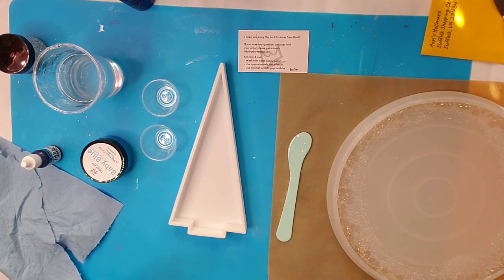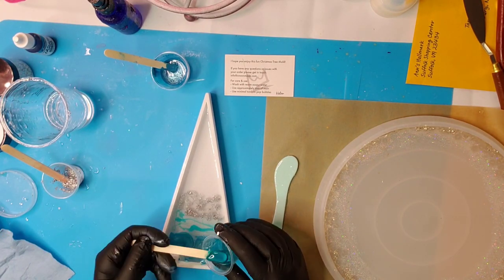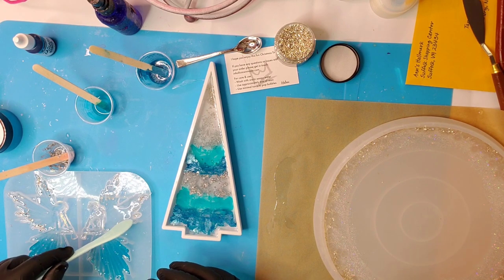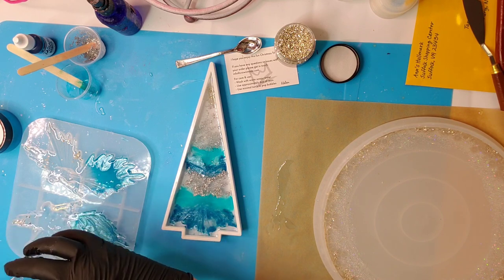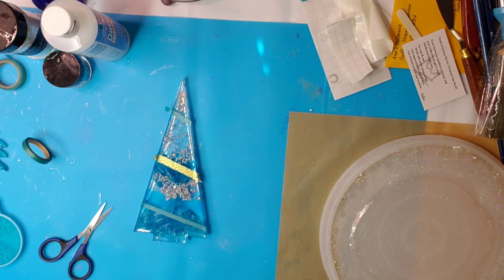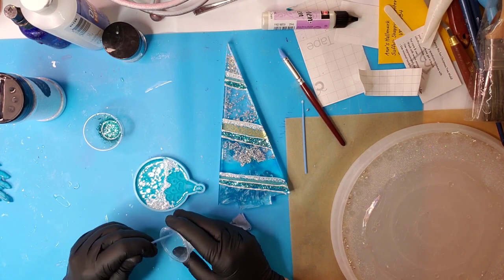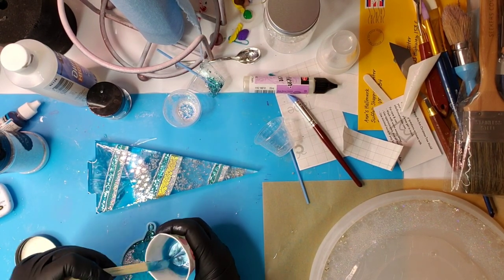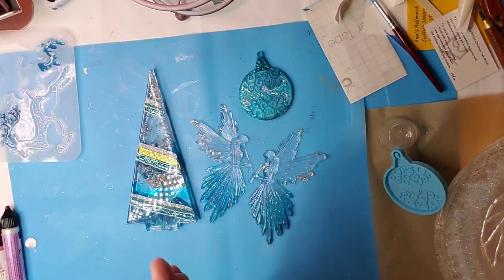A Modern Resin Christmas Tree.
Using a beautiful new mold that I purchased from @Crownmade. I'll be using blues and silvers for this piece, including Baby Blue pigment cream from @DryerDays. I will list my material below for you, as always.
Your support means so much to me and my business.

Pinata Baha Blue Alcohol Ink
Silver Leaf
Silver Crushed Glass - LET'S RESIN Crushed Broken Glass, 2PCS Glass Chunky Glitter for Resin, Silver and Gold Metallic Chips for Crafts, Nail Art, Painting, Geode (Total 200 Grams)

Lastly, please be sure to look up @liadiadesigns for all of her besutiful works using the washi tape technique